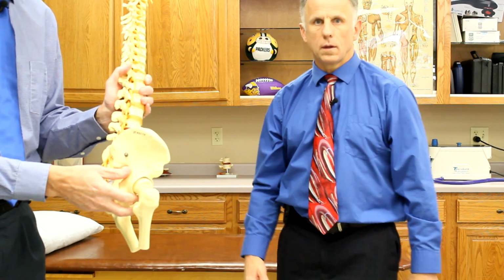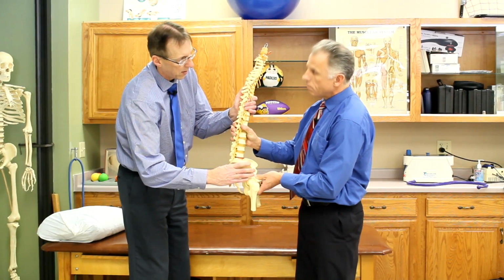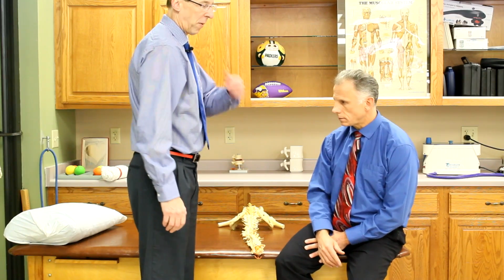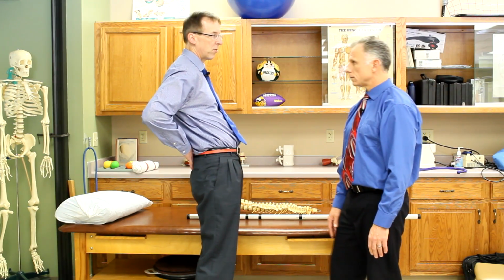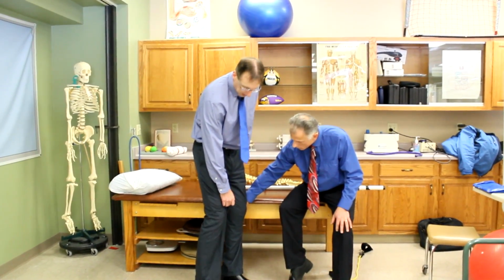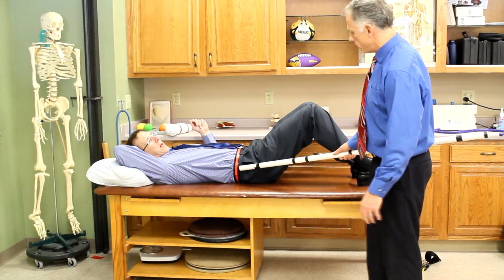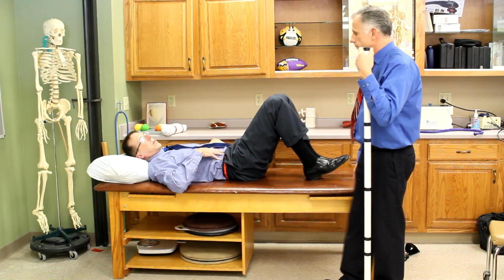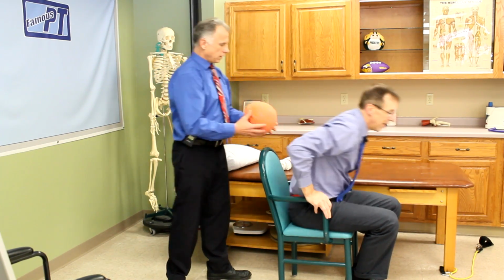Anterior Pelvic Tilt? Do You Have It? How to Fix? A BIG SURPRISE!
"Famous" Physical Therapists Bob Schrupp & Brad Heineck discuss the Anterior Pelvic Tilt. They demonstrate how to tell if you have an Anterior Pelvic Tilt. They also demonstrate how to fix it.  Plus they reveal a BIG SURPRISE about the Anterior Pelvic Tilt.